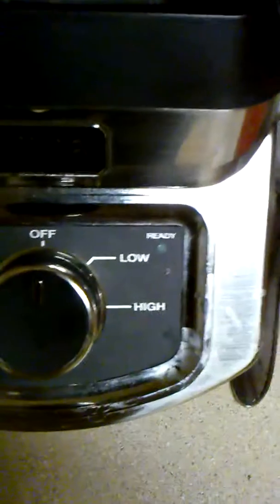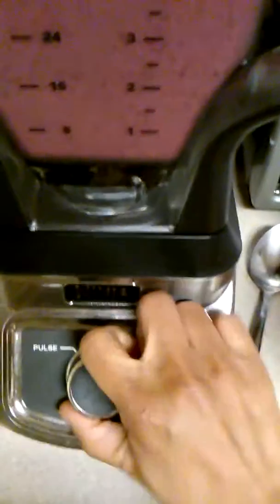Berry Cherry Smoothie pt 2